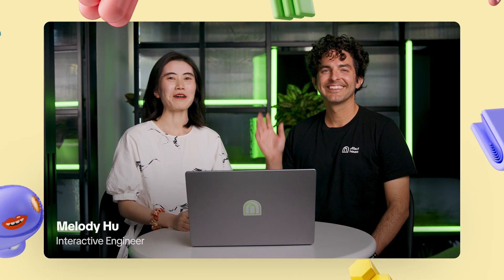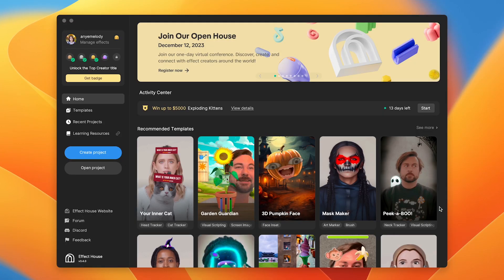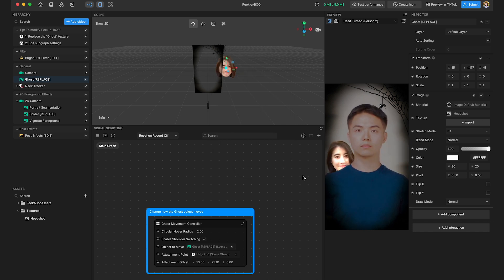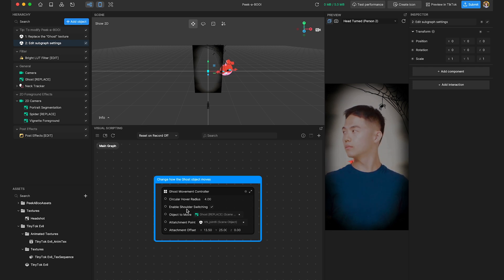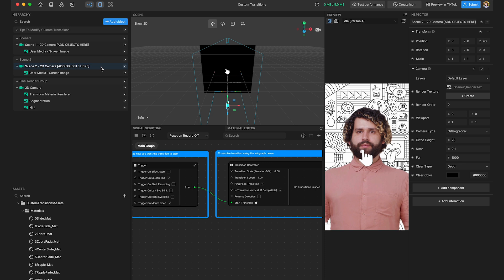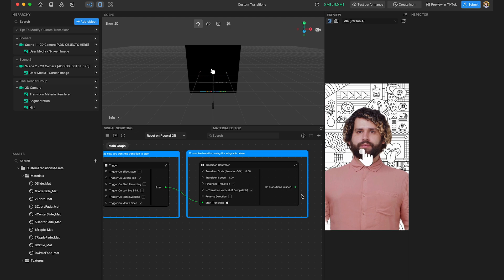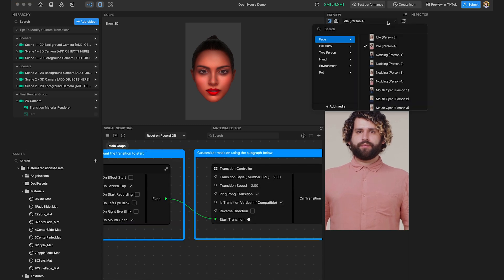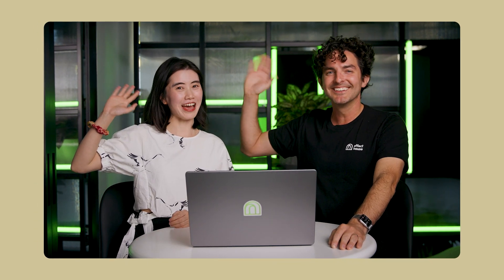Open House | Unlocking the Power Of Templates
Welcome to Open House! In this virtual event, we’ll show you around Effect House—its latest and greatest features and how to use TikTok effects to create, tell interactive stories, and reach millions around the world.

In this session, Garrett and Melody take you through the many amazing templates in Effect House, explain how to use them, and showcase exciting new templates.